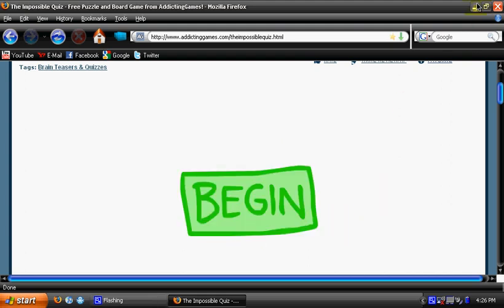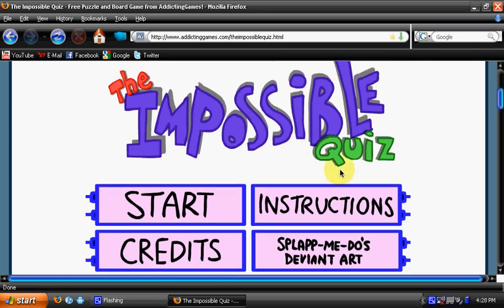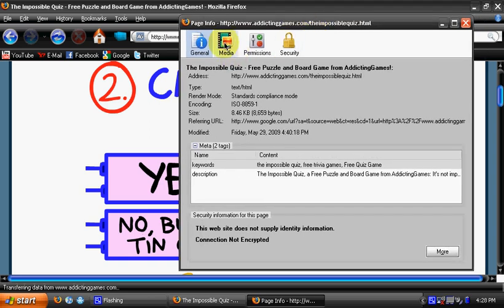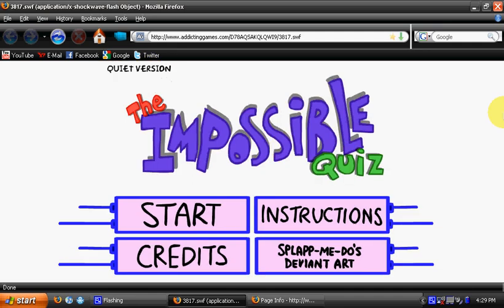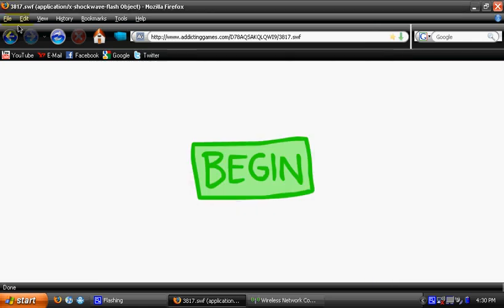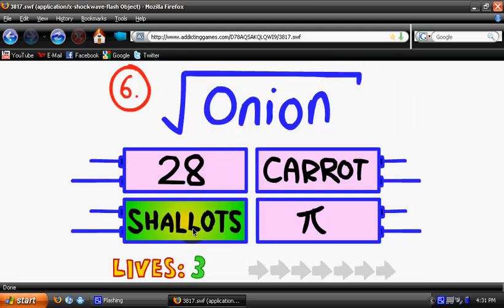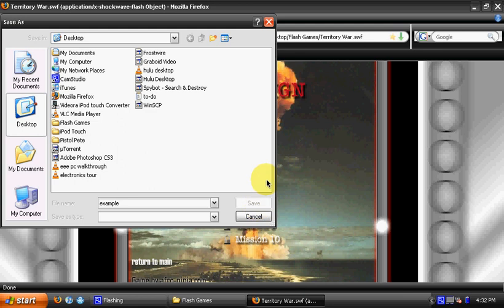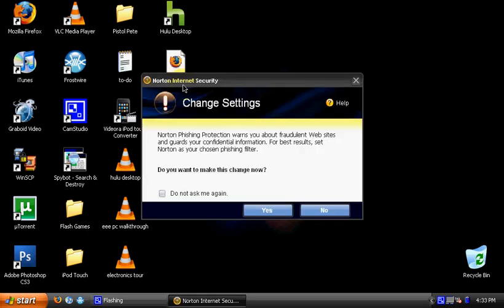How To Download Flash Games Off The Internet (such as game from addictinggames.com and miniclip.com)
you do not need internet connection to play these games once you have downloaded them